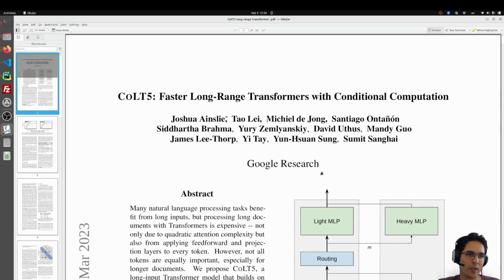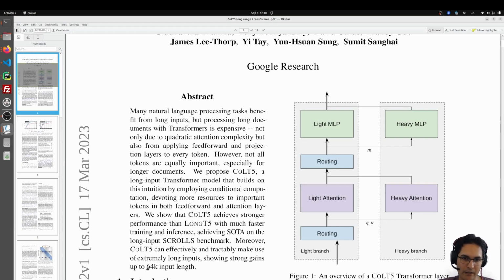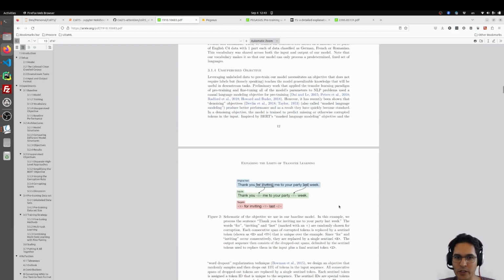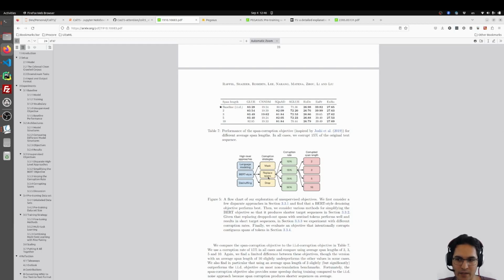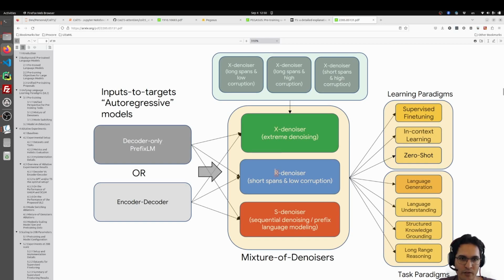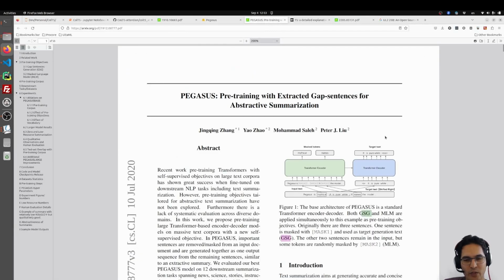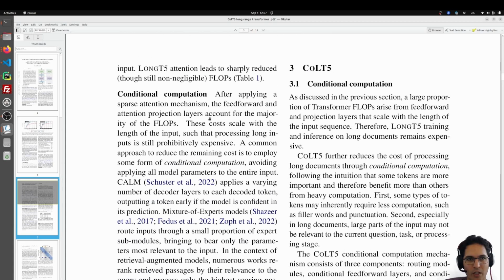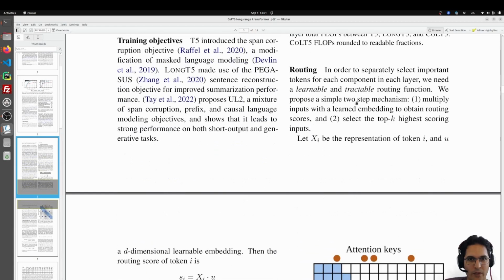10-minute paper (episode 30): ColT5 (Part 1): Faster, Long-Range Transformers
Many natural language processing tasks benefit from long inputs, but processing long documents with Transformers is expensive -- not only due to quadratic attention complexity but also from applying feedforward and projection layers to every token. However, not all tokens are equally important, especially for longer documents.
CoLT5, a long-input Transformer model that builds on this intuition by employing conditional computation, devoting more resources to important tokens in both feedforward and attention layers. CoLT5 can effectively and tractably make use of extremely long inputs, showing strong gains up to 64k input length.
In this video, we walk through the paper and explain what is T5, longT5, UL2 and PEGASUS, then discuss how ColT5 has advantage over previous methods for few-shot and 1-shot tasks.
In next video, we will continue this session to understanding routing mechanism and write some code to implement ColT5.